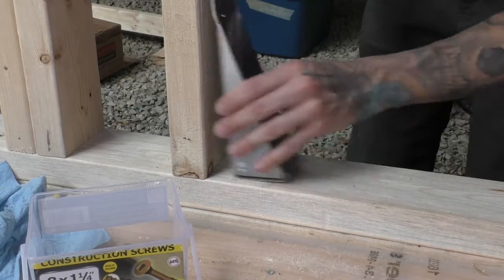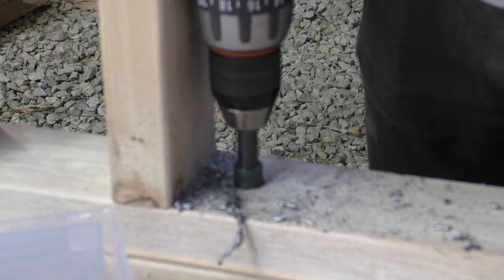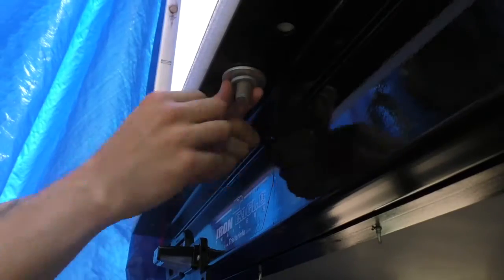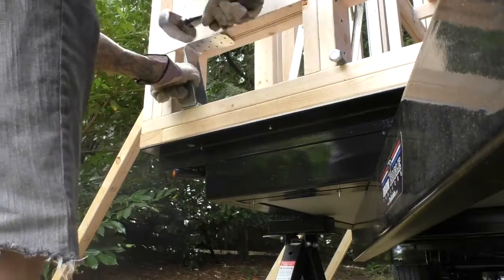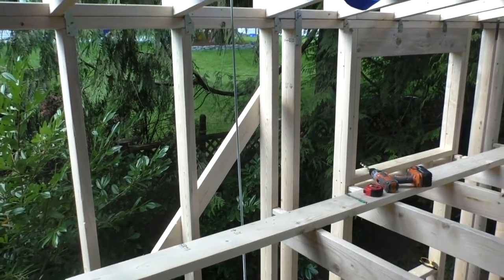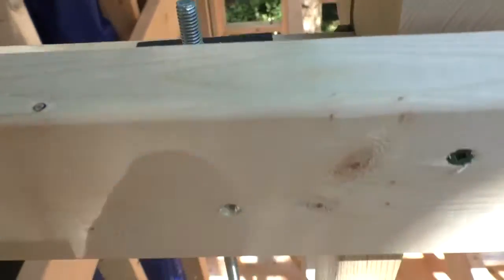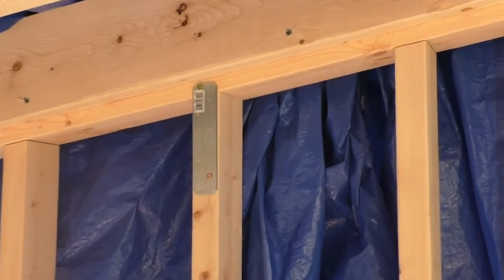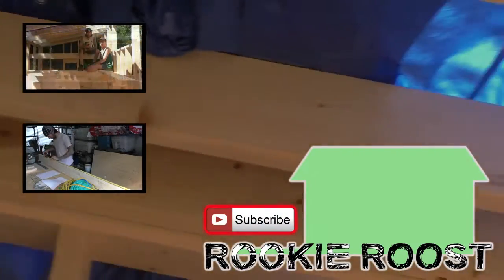Anchoring the Tiny House to the Trailer // DIY Tiny House Build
Keep the tiny house from falling off the trailer! We show how to anchored the tiny house to the trailer using Simpson Tie Downs, threaded metal rods, and some various strapping.